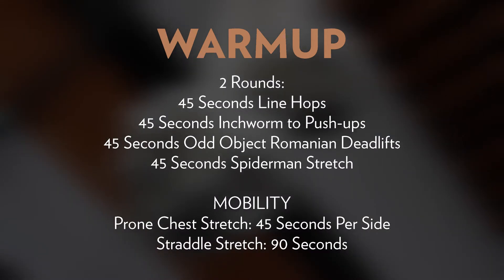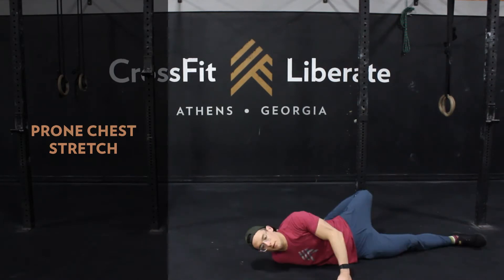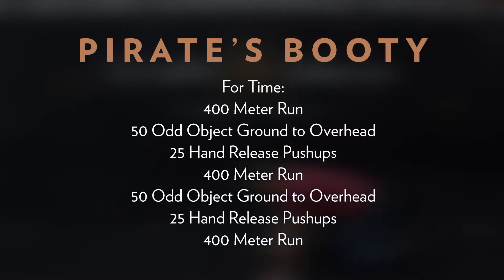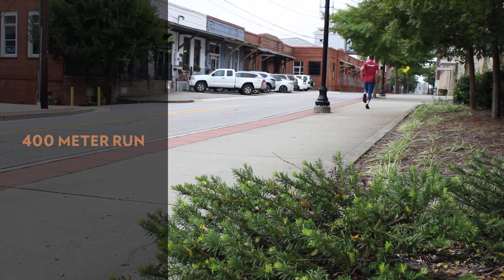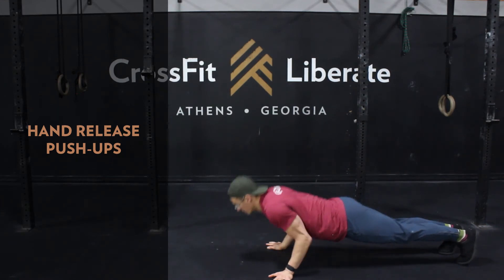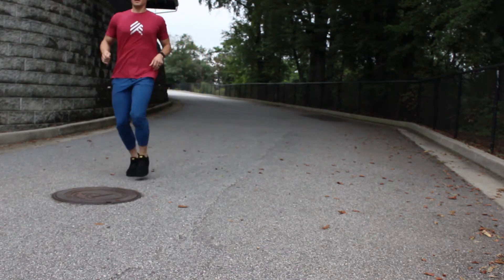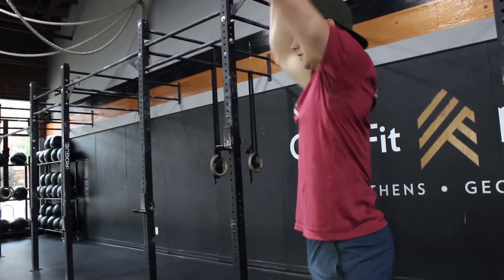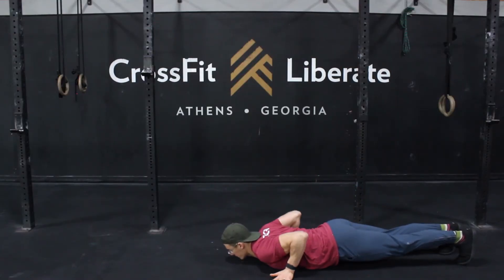At Home Workout // Thursday, December 3rd 2020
"Pirate's Booty"
For Time:
400 Meter Run
50 Odd Object Ground to Overhead
25 Hand Release Pushups
400 Meter Run
50 Odd Object Ground to Overhead
25 Hand Release Pushups
400 Meter Run

DESCRIPTION
* Triplet style workout for today, combining running, large sets of odd object weightlifting, and gymnastics.
* Looking to finish with a sprint here with the final portion of the workout being a short run.
* This workout is designed to take around 14-18 minutes to complete.

RUN
* Looking for a 2 minute or less effort here.
* Decrease the distance or choose a substitute in the video description below to meet that time domain and to maintain intensity.

ODD OBJECT GROUND TO OVERHEAD
* You can pause at the shoulders on the way down, but not on the way up
* Let’s load up our odd object with a weight that allows you to work through the 50 reps per round in no more than 5 sets.
* Consider the total volume of reps (100) when choosing subs or modifications.
* Not a bad day to reduce reps if this movement is newer to you.

HAND RELEASE PUSHUPS
* At the bottom of each push-up, you'll lift the hands off the ground to stop your momentum before pushing back up
* Choose a number or variation that allows you to clear the 25 reps in round 1 in under 2:30.
* Take into account the total volume of reps (50) when choosing substitutions or modifications.

WARMUP
2 Rounds:
45 Seconds Line Hops
45 Seconds Inchworm to Push-ups
45 Seconds Odd Object Romanian Deadlifts
45 Seconds Spiderman Stretch

MOBILITY
Prone Chest Stretch: 45 Seconds Per Side
Straddle Stretch: 90 Seconds

TEACHING
RUN
Metronome Drill
We talk often about striking with our feet underneath our center of mass for efficient running. One of the ways to get to this place is to increase our step cadence. The optimal cadence typically falls between 170-180 strides per minute. Any slower than this, and we're more likely to be heel striking in front of the body. Today, we can use a metronome to work the timing of our pulls. We'll use 170 BPM for this drill. We'll switch feet every time we hear a beep. We suggest hitting about 30 seconds of a run in place and then immediately transition into an outdoor run to feel out this cadence in real time. Click this link for a YouTube video that contains a 170 BPM Metronome

Elbows
One thing we can do to be more efficient through this movement is to keep the elbows back. In the "pull up" of the ground to overhead, we can think of driving the elbow up and back behind us. This will prevent the weight from swinging forward like a kettlebell. When the weight swings forward, it can "crash" on us or disrupt our balance, which makes receiving the weight much more difficult

HAND RELEASE PUSHUPS
Hips and Shoulders Together
Hips and shoulders together in the push-up means maintaining a "plank like" position throughout. Keep the body in one straight line from head to toe as the body moves up and down in the push-up. We want to avoid any sort of ‘snaking’ off the floor, which is when the hips sag and the shoulders beat the hips up to the plank position.

MODIFICATIONS
RUN
* 500 Meter Row
* 1000 Meter Bike Erg
* 400 Meter Ski Erg
* 25/18 Calorie Assault or Echo Bike
* 40/28 Calorie Schwinn Bike
* 300 Meter Trueform or Air Runner
* 30 Shuttle Runs [10 Meters]

* Double Dumbbell Hang Power Snatches
* Single Dumbbell Hang Power Snatches
* Kettlebell Swings
* Slamballs

HAND RELEASE PUSHUPS
* Reduce reps
* Regular Push-ups
* Push-ups to elevated surface (couch, desk, countertop)

STRATEGY
* The first two runs of the day should be performed at a moderate pace
* This should be a speed that allows you to go *big* on the odd object ground to overhead
* Breaking extra on the ground to overhead can negate some of the effort put into the runs
* With your push-ups, look to break up each set before your reps start to slow down.
* Once your press up off the ground slows, it takes a good amount of rest to come back for another good set.
* Imagine how you'll be breaking these up 10-12 minutes into the workout and do that from the beginning
* With the workout finishing on the run, look to finish with an all-out effort

FILMED AND EDITED BY JORDAN MICHEL
PROGRAMMING WRITTEN BY COMPTRAIN